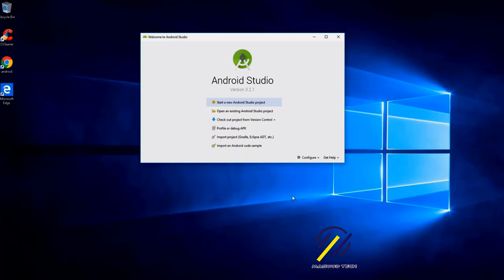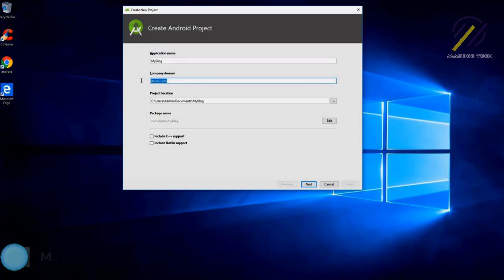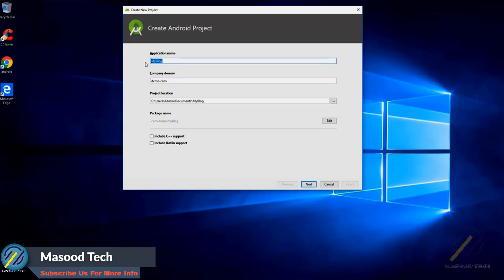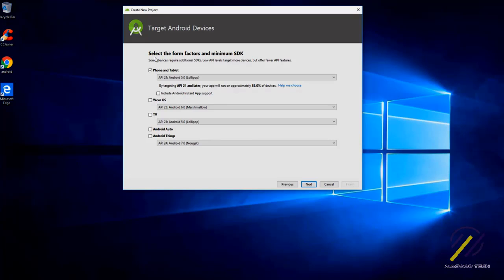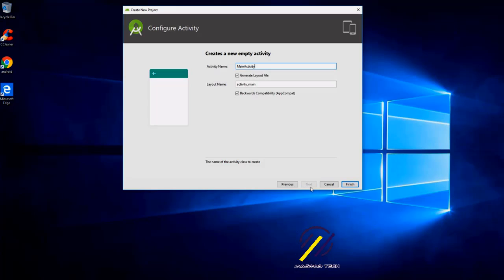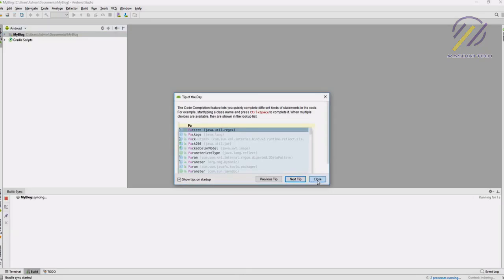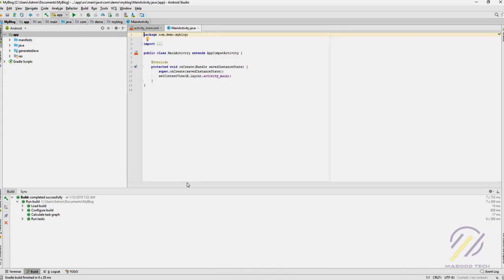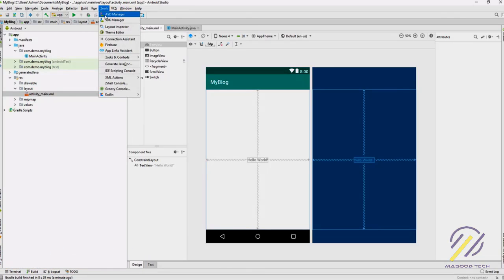How to Create a New Project In Android Studio | Android with PHP and MySQL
Hello beginners! we will create a new project of android studio for beginners. Beginners can easily learn and understand that how to create a new project in android studio tutorial 2020. This is the first and basic step for beginners that how to create a new project in android studio.

In this tutorial you will learn how to create a new project in android studio.
To download Android Studio